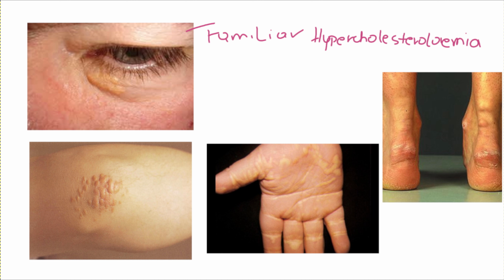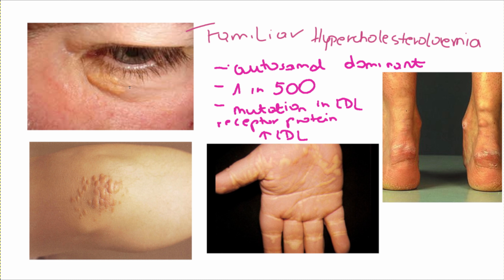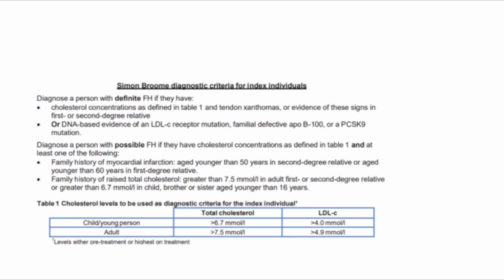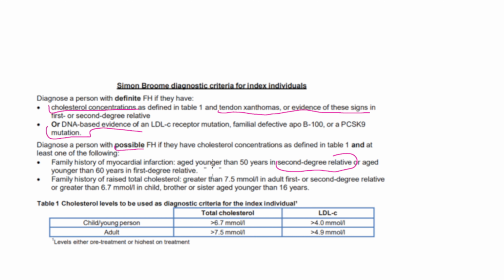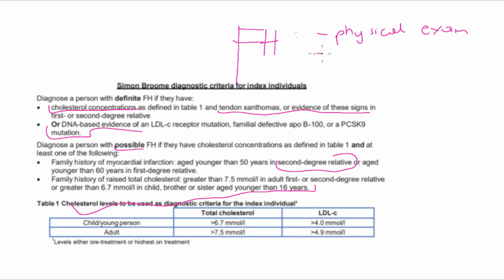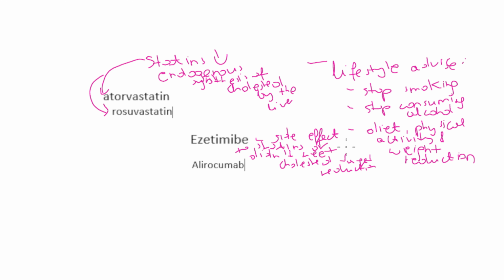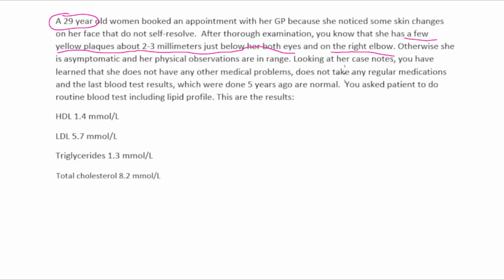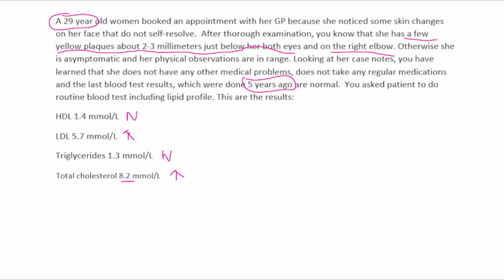Familial Hypercholesterolemia - Symptoms, Investigation and Management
Case:
A 29 year old woman booked an appointment with her GP because she noticed some skin changes on her face that do not self-resolve.  After thorough examination, you know that she has a few yellow plaques about 2-3 millimeters just below her both eyes and on the right elbow. Otherwise she is asymptomatic and her physical observations are in range. Looking at her case notes, you have learned that she does not have any other medical problems, does not take any regular medications and the last blood test results, which were done 5 years ago are normal.  You asked patient to do routine blood test including lipid profile. This are the results:
HDL 1.4 mmol/L
LDL 5.7 mmol/L
Triglycerides 1.3 mmol/L
Total cholesterol 8.2 mmol/L

Blood Diagnostics provides descriptions and explanations of over 300 laboratory blood tests. It is a perfect pocket guide for all healthcare professionals, including medical students, graduates, and nurses. Blood Diagnostics makes blood results interpretation easy to read and understand. User friendly interface provides all information in clear manner. You can either click on a specific organ to find a test or use a search tool containing a long list of tests neatly organised in alphabetical order. Finding useful information couldn’t be easier. Colour-coded categories allow you to easily navigate between tests, and help memorizing the reference values and relevant clinical details. Each test provides a brief description along with reference range (in metric or imperial units) and thorough interpretation. All you may need at your fingertips.

Blood Diagnostics App is a must have for all healthcare professionals available to download for free. Easy to use and very intuitive. It doesn’t require an account or registration. Works offline straight out of the box on all android devices giving you a quick access to a continuously growing database.